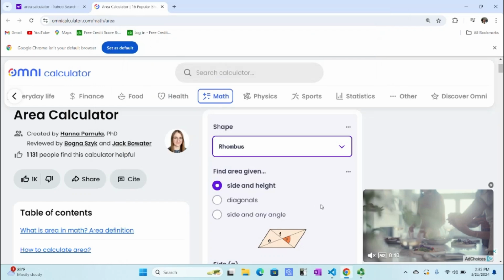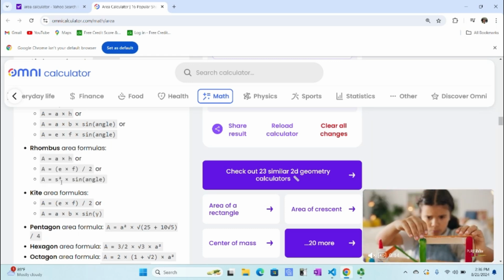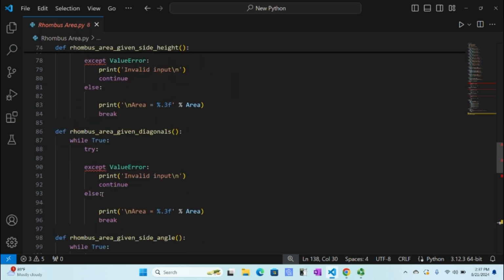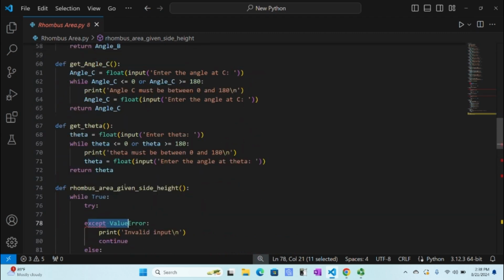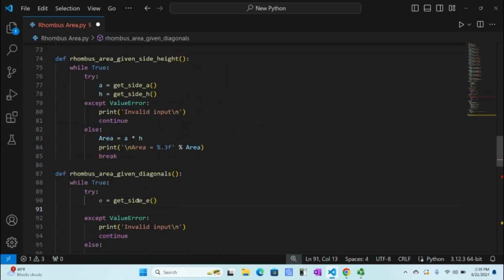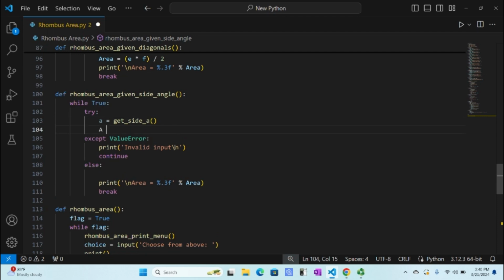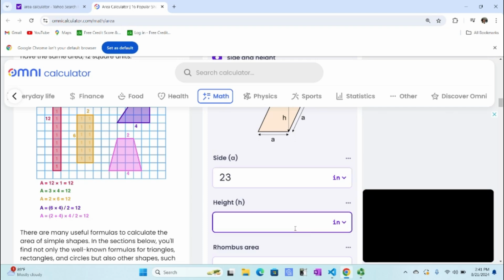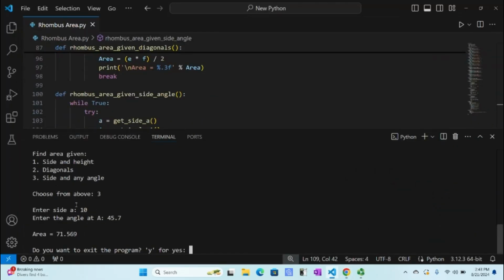Python Calculator: Area of a Rhombus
Compared with Omni Calculator